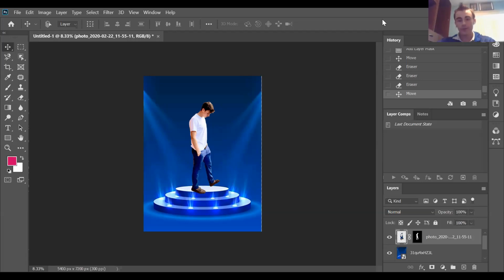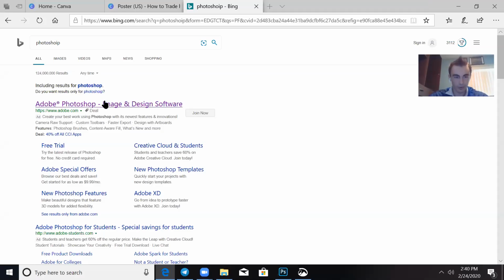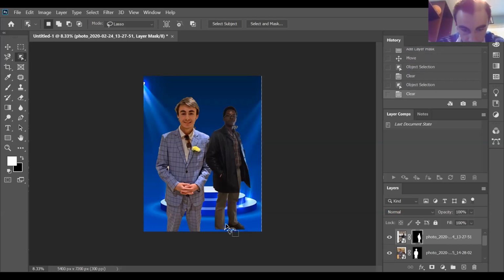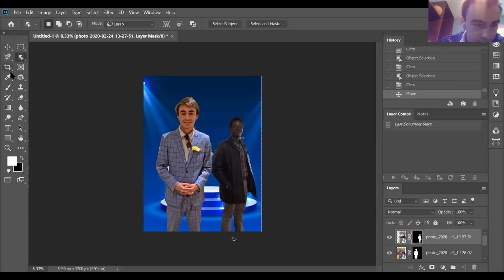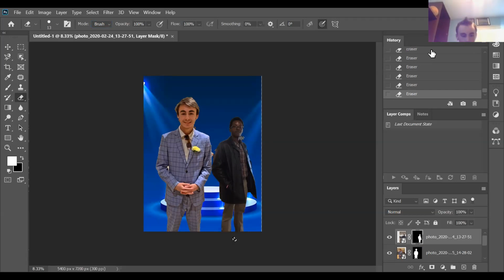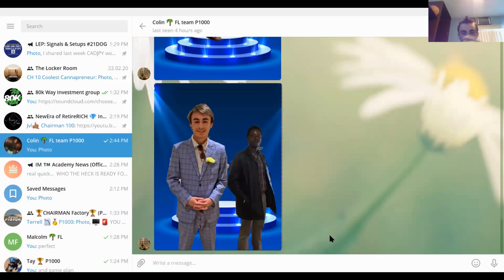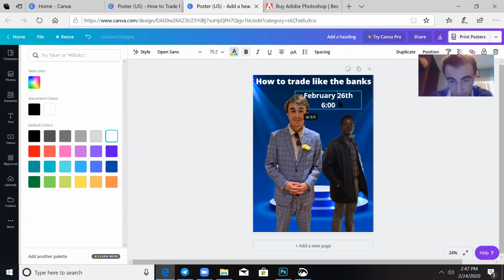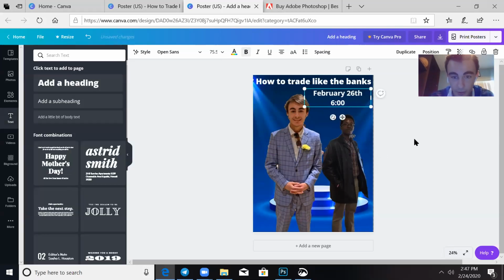How to make flyers using Photoshop 2020